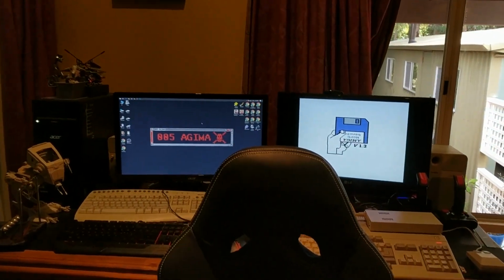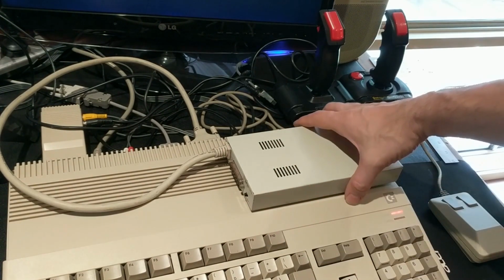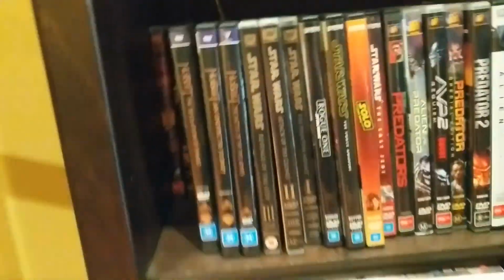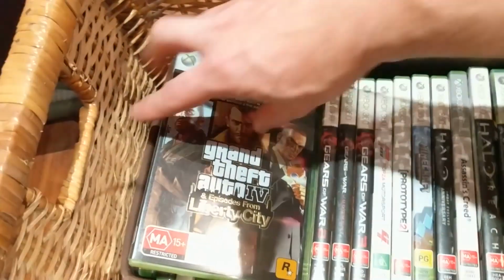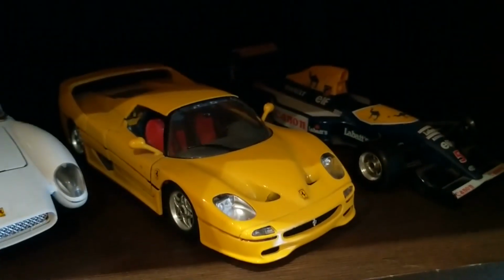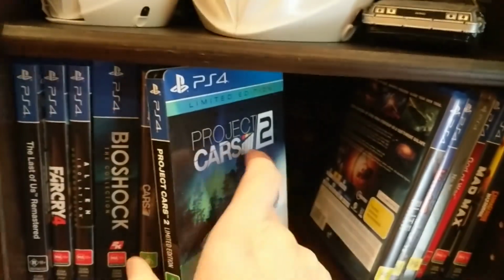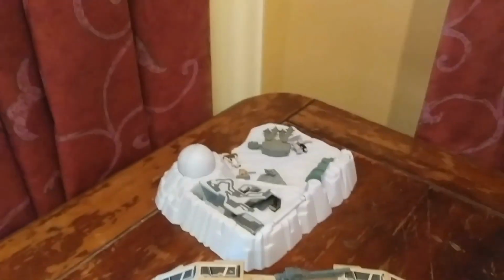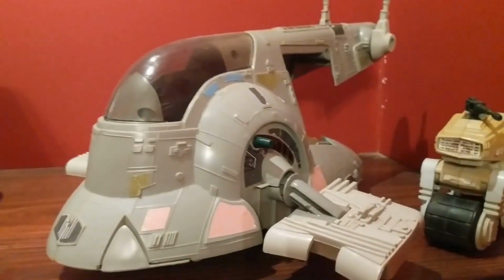EP-056: (Lack of) collection room tour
As mentioned many times, I'm at the START or my re-collecting, so let's call this a "before" video ;)  We'll review progress in a year or two :D

Bongos Basement (for model cars if you're in Australia)